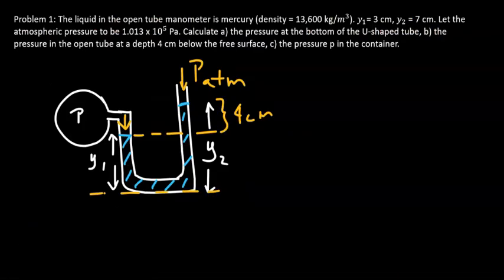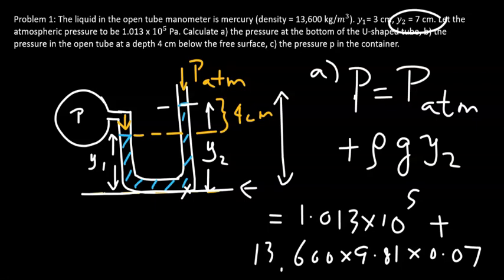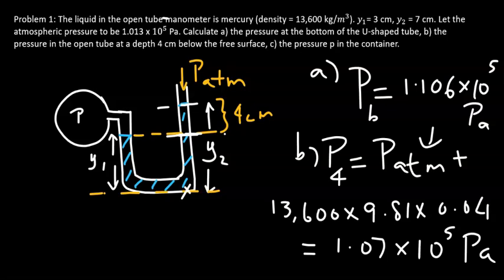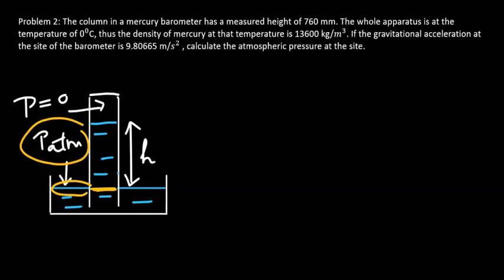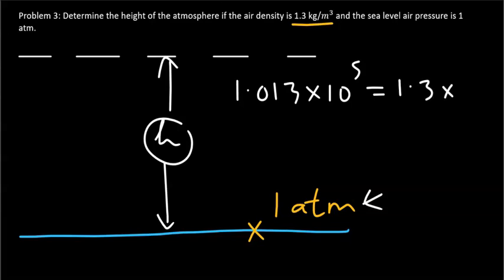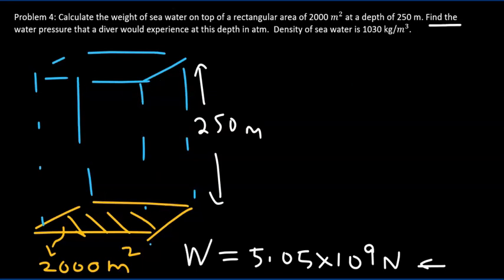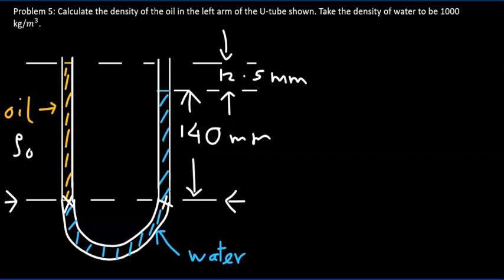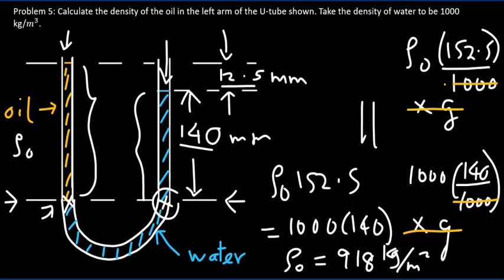Problems on Fluids and Pressure - Physics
This video tutorial presents a few solved problems on Fluids and Pressure.

0:00 Introduction
0:24 Problem 1 (Manometer)
5:08 Problem 2 (Barometer)
7:14 Problem 3 (Height of atmosphere)
8:18 Problem 4 (Water pressure on diver)
10:47 Problem 5 (U-tube)